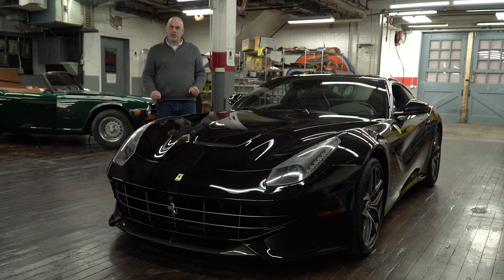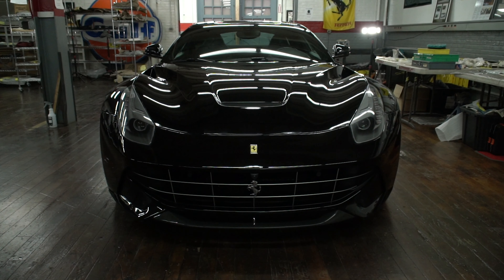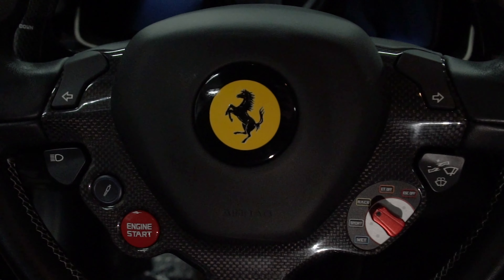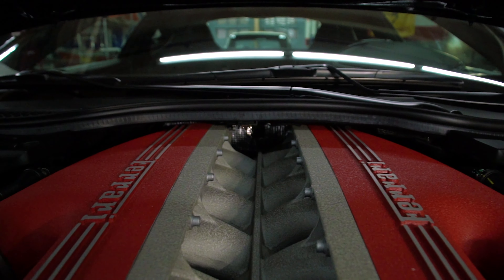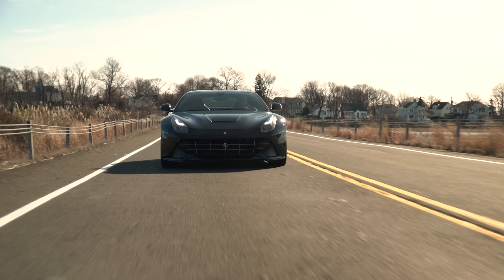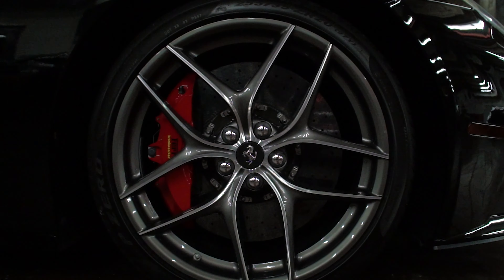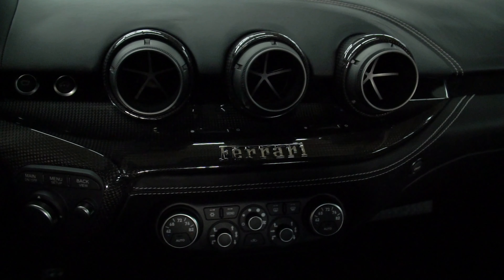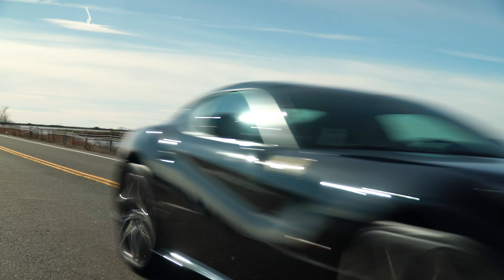2014 Ferrari F12 Berlinetta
Up for sale is a beast. A 2014 Ferrari F12 Berlinetta. Over 730 HP. This car is from another dimension.